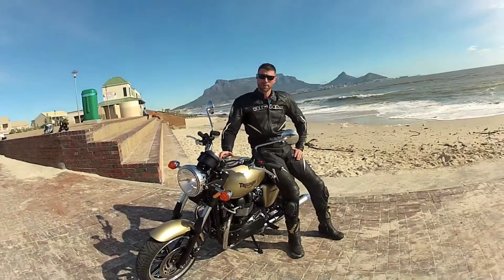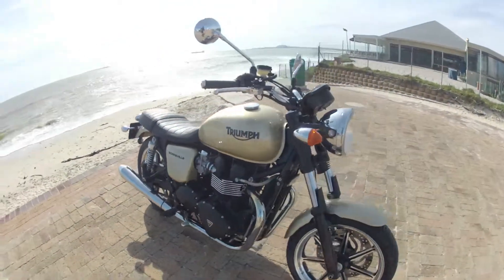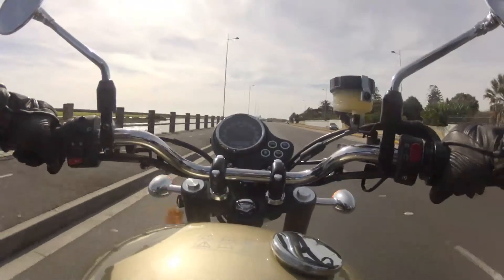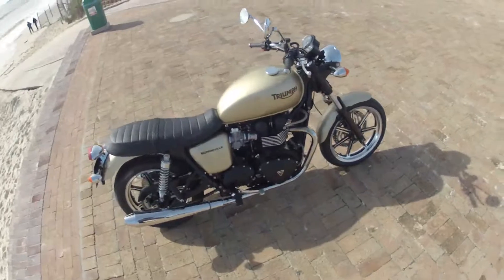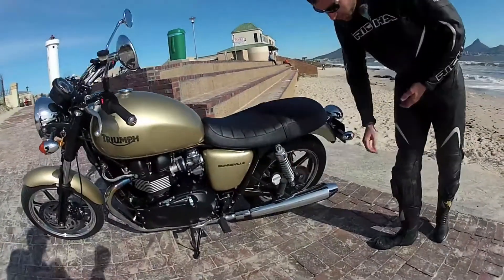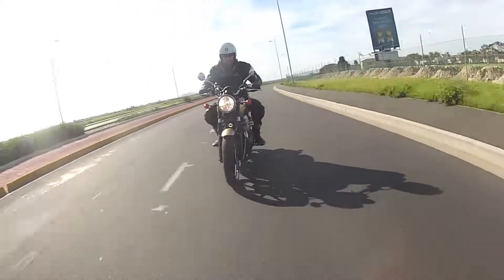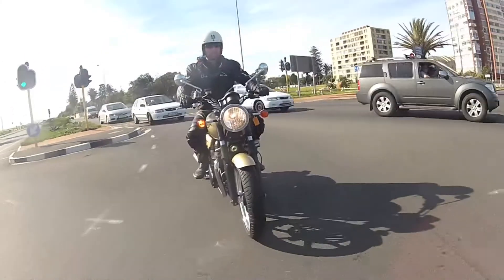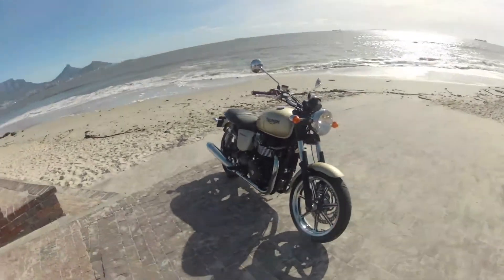2013 Triumph Bonneville